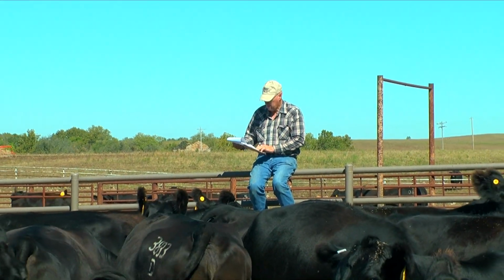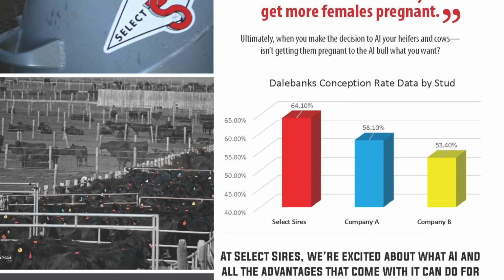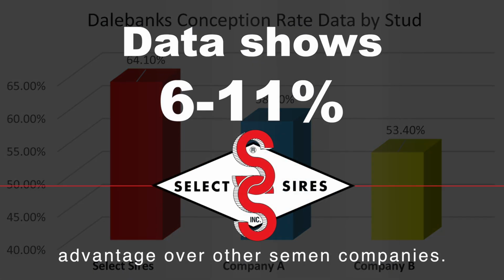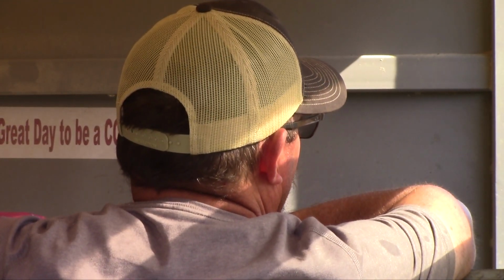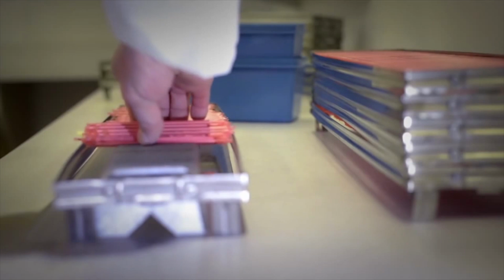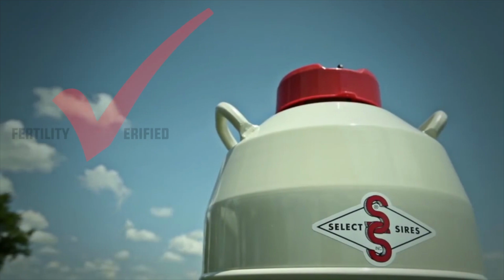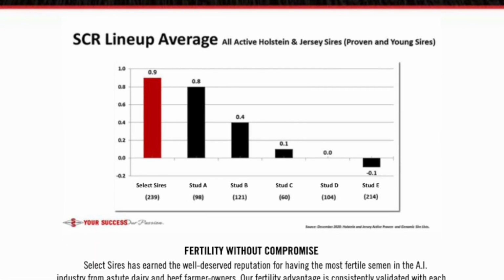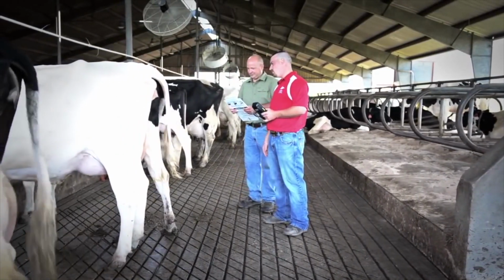The Select Series : Increasing Fertility with Select Sires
Our team gathered together to produce a series of virtual presentations and discussions to help you, our customers, in your breeding decisions this spring!

Beginning February 9th, we will be releasing one video a day until all 13 have been released. Once all the videos have been revealed, you can still view them on our